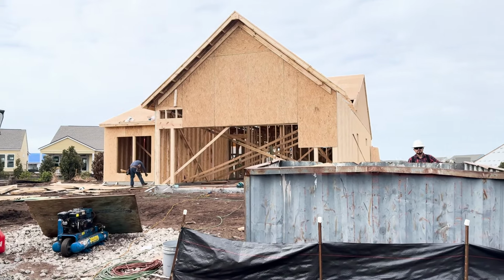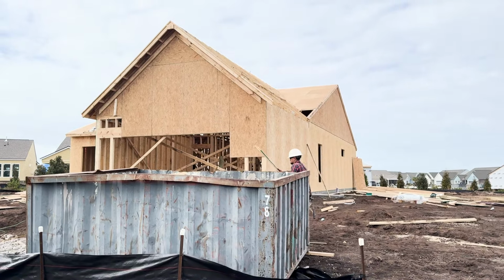BEST New Communities Coming To Live In Myrtle Beach, SC!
In this video we discuss some of the hottest new developments coming to the area.  We will talk about 5 of the BEST places to move in Myrtle Beach in 2025.  These are new developments that are currently being built as well as ones that will break ground sometime this year.  If you want to learn more about these Hottest New places to move to in Myrtle Beach, book a 30 minute call to discuss today!

Jeremy Blanton, REALTOR® | Myrtle Beach, SC
RE/MAX Southern Shores

I assist buyers looking for Myrtle Beach real estate and I work hard to market homes I list for sale in Myrtle Beach, SC as one of the best listing agents in the Myrtle Beach, SC market.  My promise to you when listing your home for sale is that I will expose your property to my network of over 40,000 connections within the first 24 hours of placing your home for sale in Myrtle Beach.

Are you looking to sell your home?